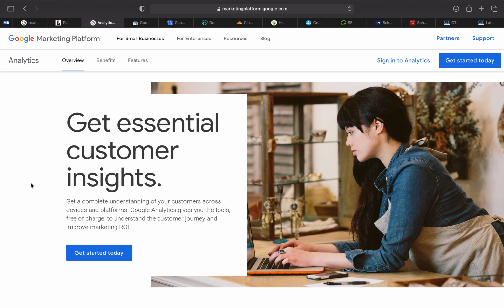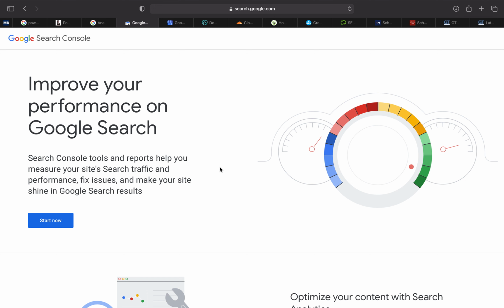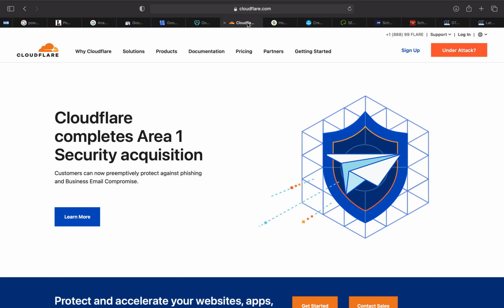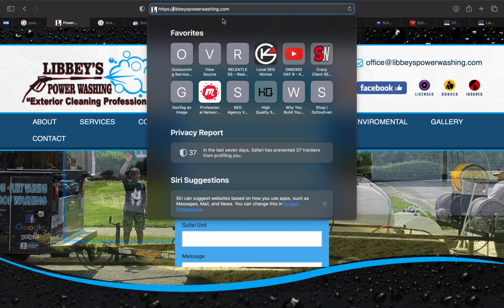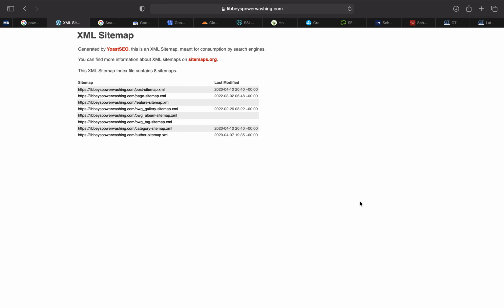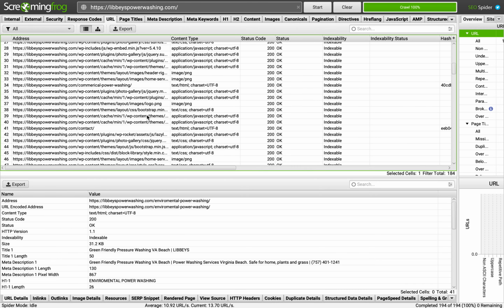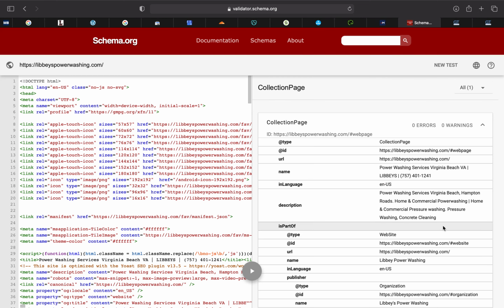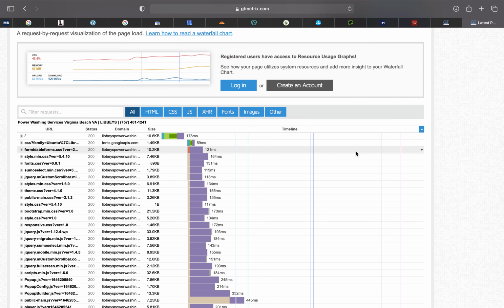The Local Business Marketing Framework - On Site Optimization - SEO | Local Business Growth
The Local Business Marketing Framework - On Site Optimization - SEO

In this episode, I show you how to properly optimize your website for local search. Local SEO.